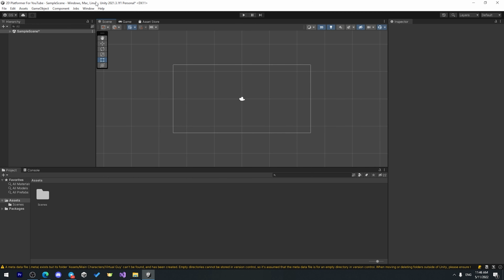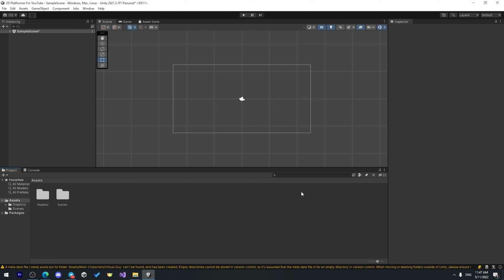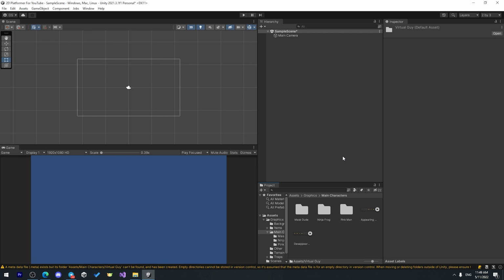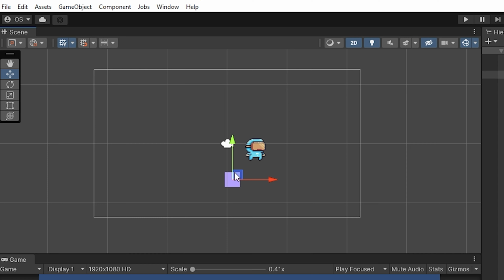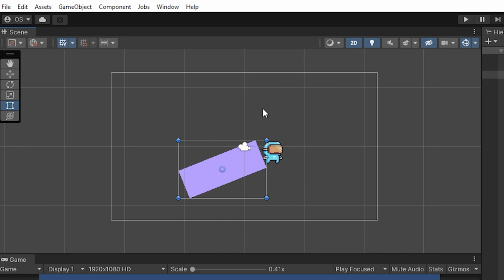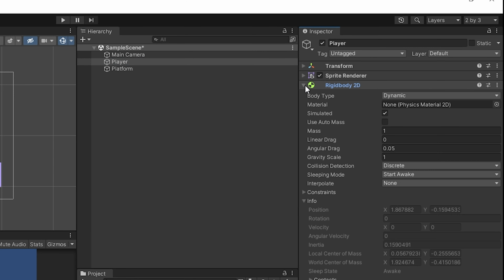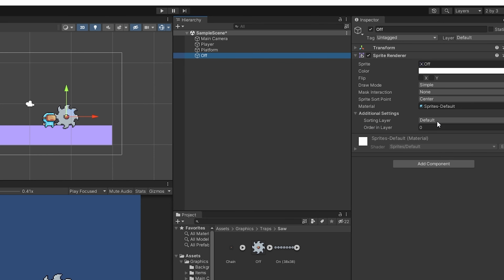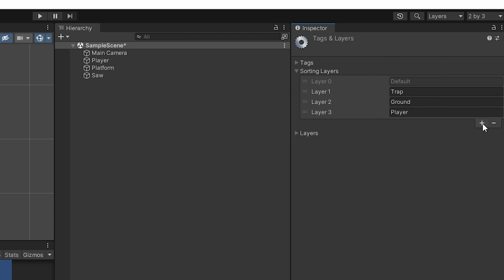Platformer Tutorial From Zero to Hero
Ask your questions , don't be shy! ❤😊